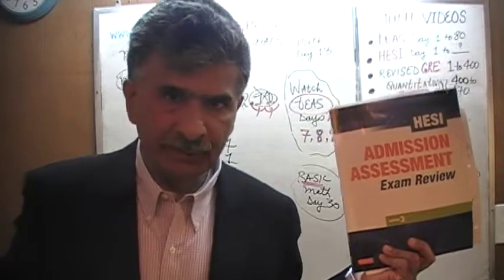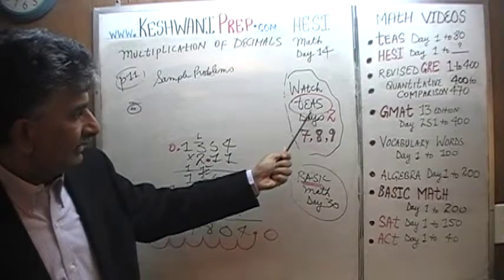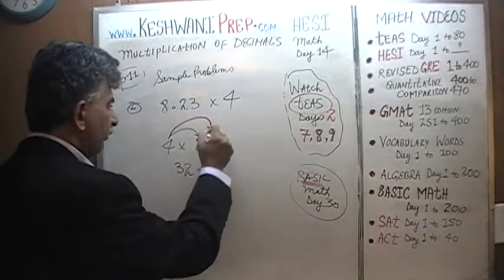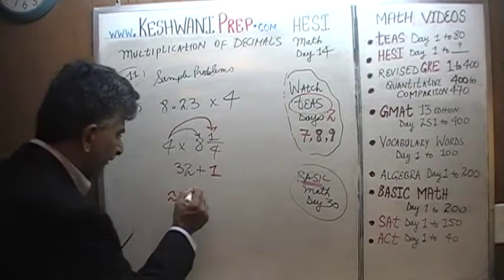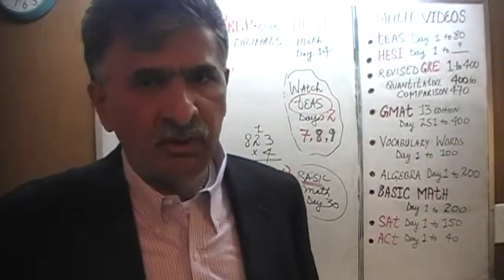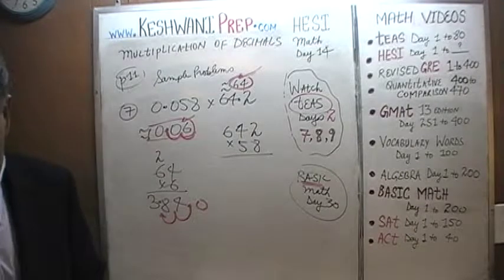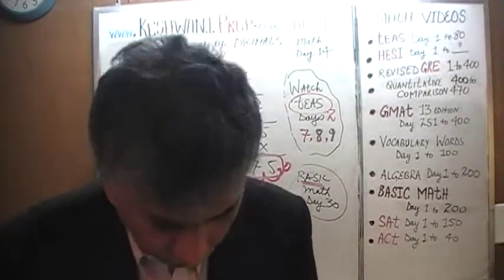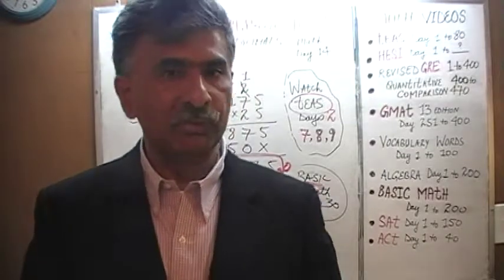HESI Math Day 14, p11 - Multiplication of Decimals - Online Prep Tutor TEAS, GRE, GMAT, SAT, ACT